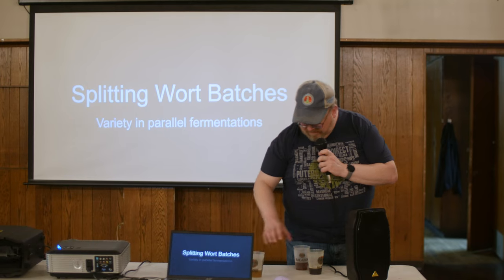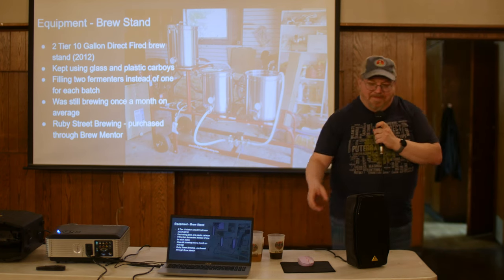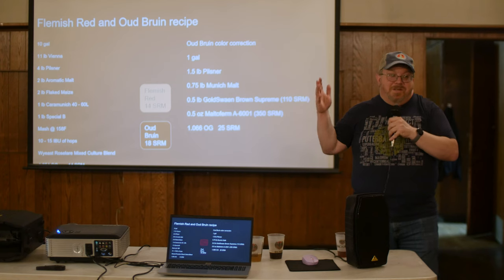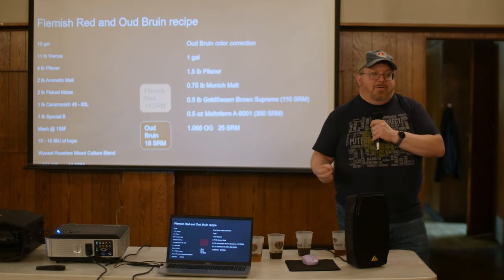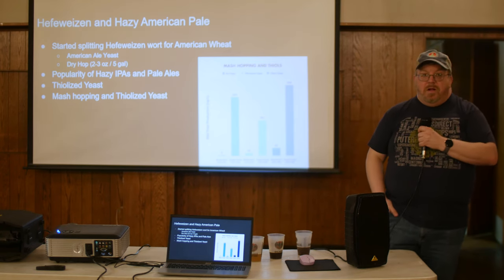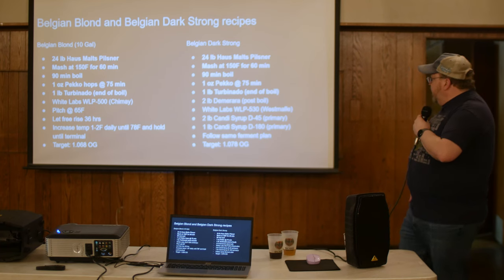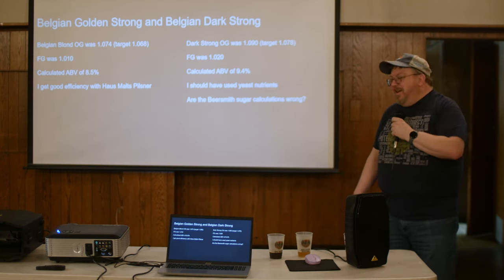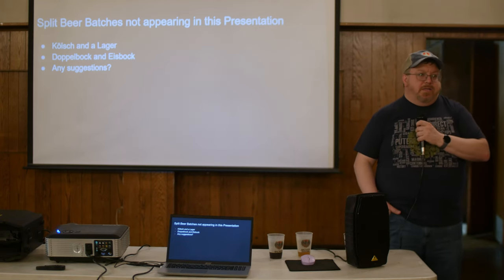S.N.O.B. - Splitting Wort Batches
Mike Ontolchik goes over how to do split batches from a single wort to make different styles of beer.